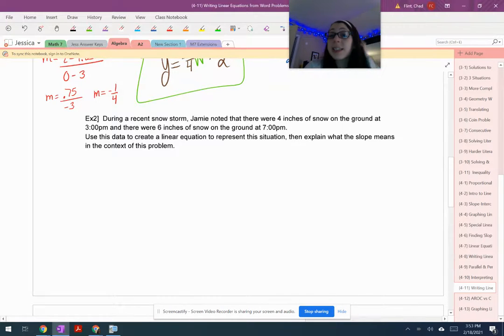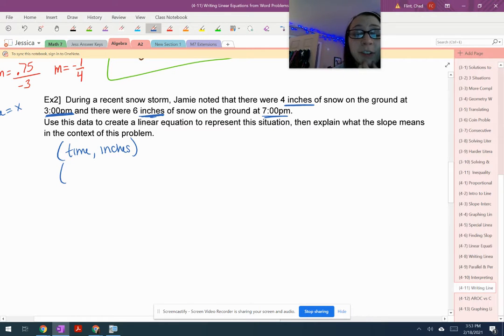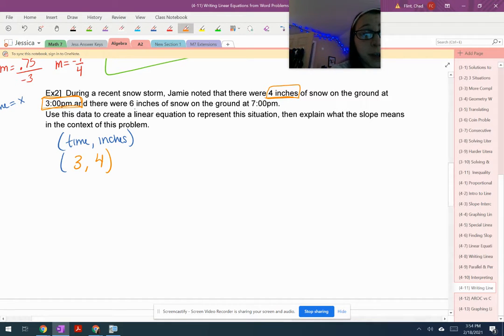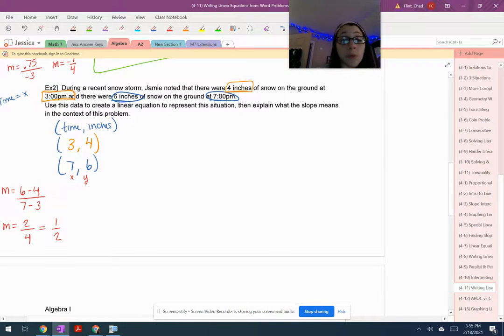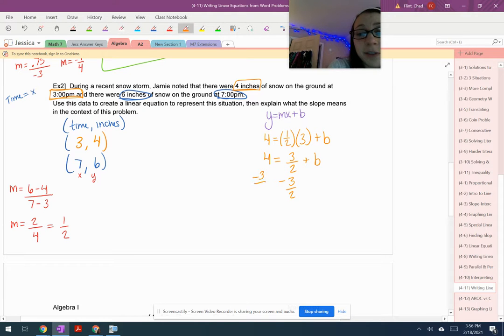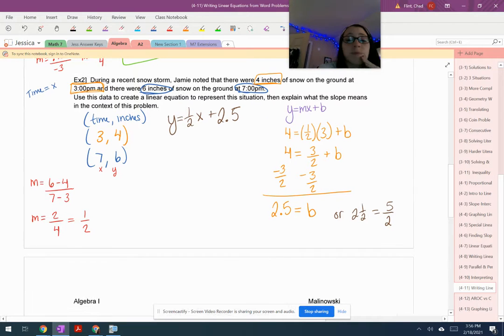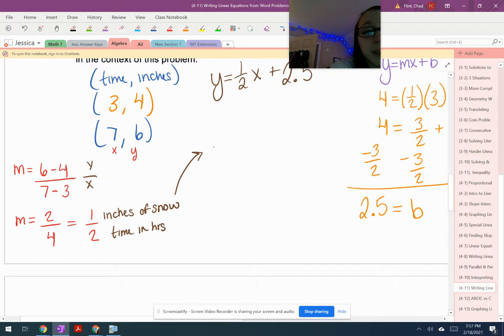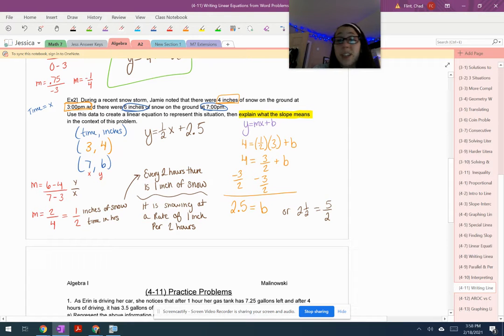Alg Notes (4-11) Ex2